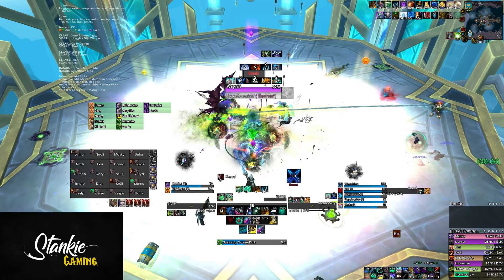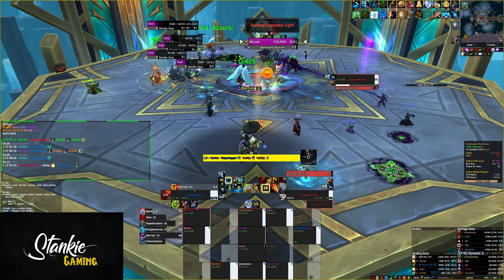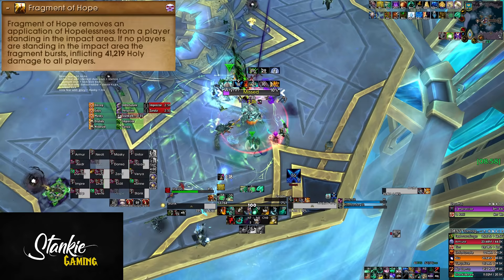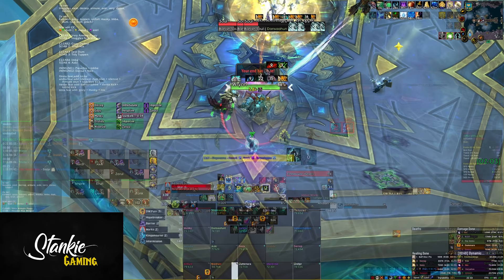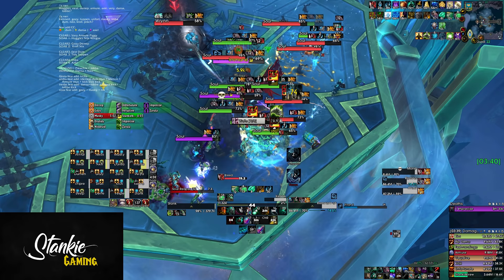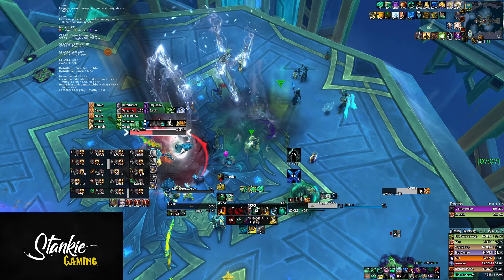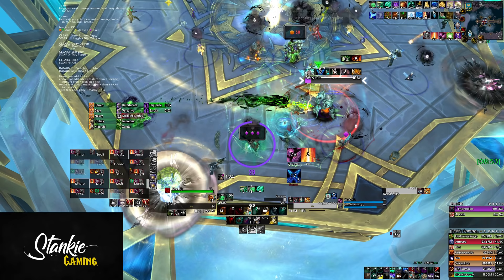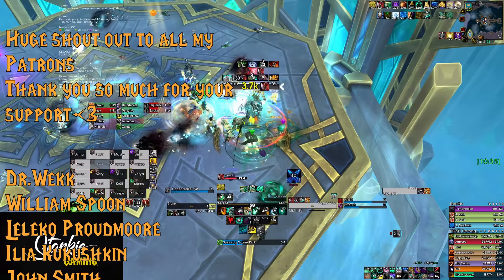Mythic Anduin (FATED) - Boss Guide | Sepulcher of the First Ones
Everything you need to know about Mythic Anduin!

0:00 - Intro & Setup
1:02 - Mythic Blasphemy
2:11 - 2nd Blasphemy strat
3:15 -  Severed Soul (Kingsmourne)
4:00 - Handling Severed souls
4:45 - Kingsmourne changes/strat
5:52 - P2 Mythic Fear adds changes/strat
6:42 - Intermission changes
7:00 - P3 Hopelessness/fragment
7:39 - Empowered Wicket star
8:15 - Kingsmourne Splits/timings
9:24 - Blasphemy spreads
10:05 - P1 Breakdown
11:06 - Wicked star placement
11:33 - P1 Breakdown continues
12:47 - First intermission
14:47 - P2 + Fear adds
16:05 - Important boss movement/CC
16:50 -  p2 continues
17:29 - Important annoying overlapp
18:23 - End of p2 + 2nd intermission
19:50 - P3 Hopelessness cleans/soak & spreads
21:14 - Immunity clears
22:00 - P3 breakdown
23:56 - Written info/doc for raid prepp
24:18 - Really cool secret non clickbait stuff